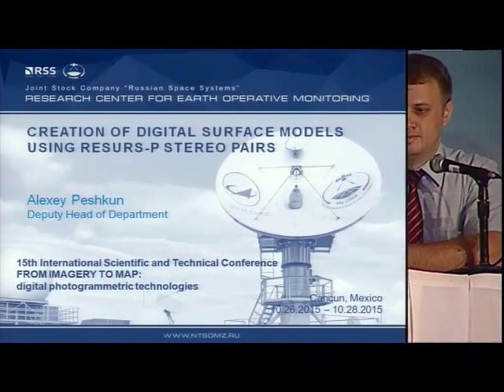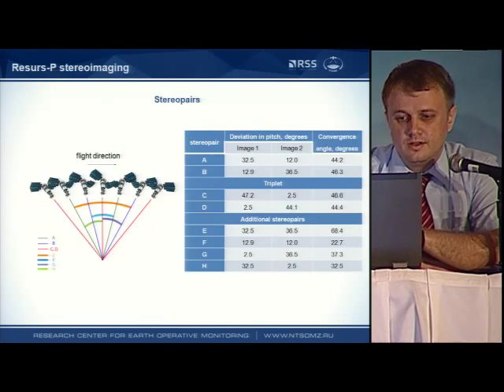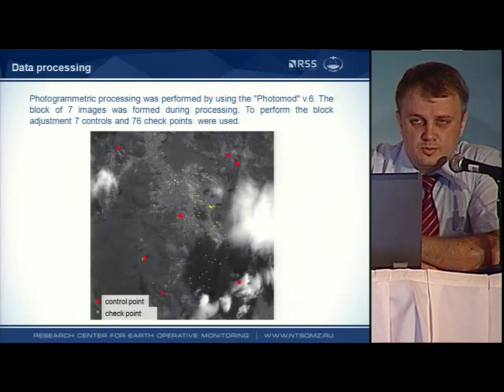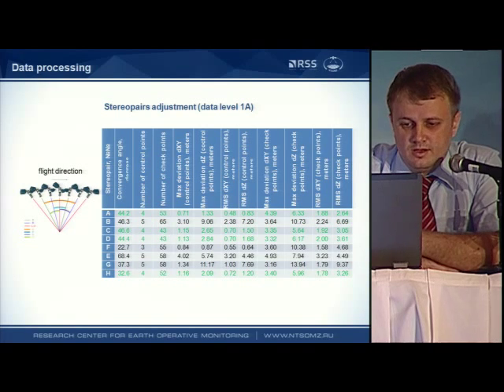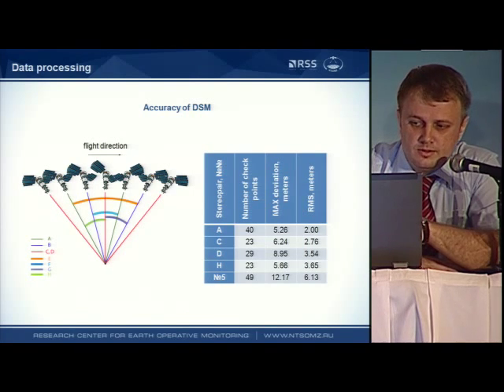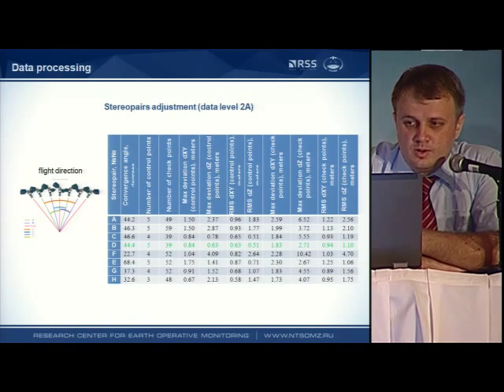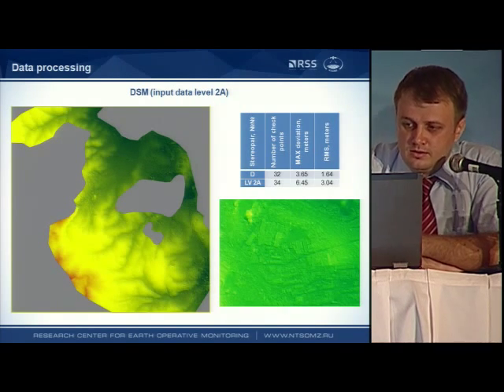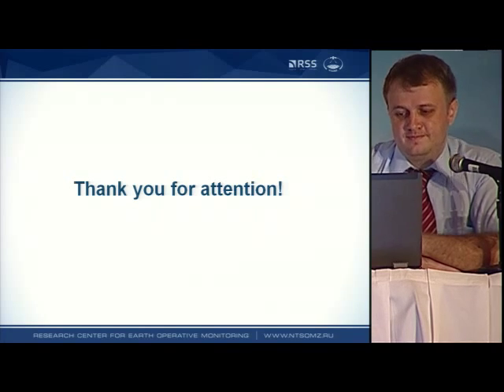Generation of 3D terrain models using the acquisition materials of Resurs-P type spacecraft.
Alexey Peshkun, Deputy head of Department, JSC “Russian Space Systems”, Russia